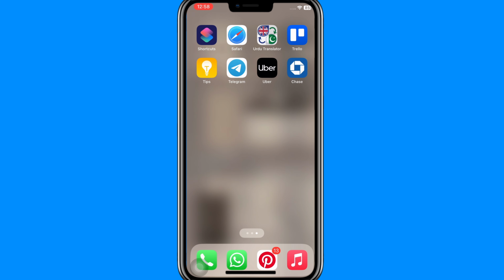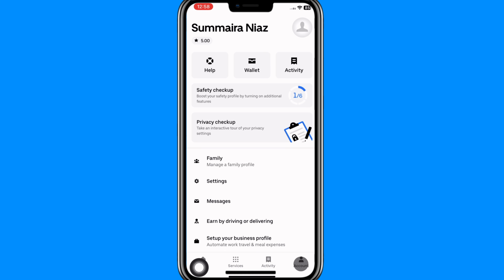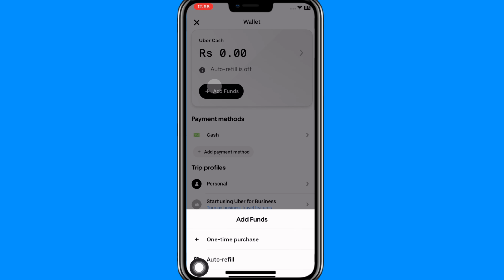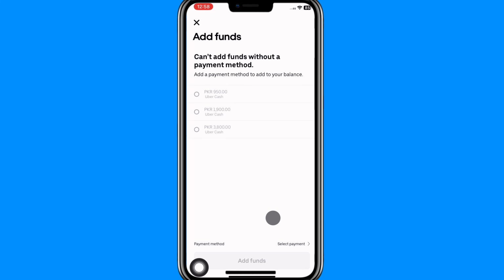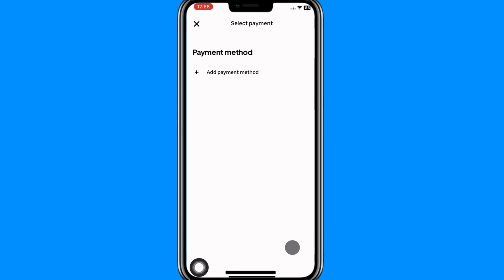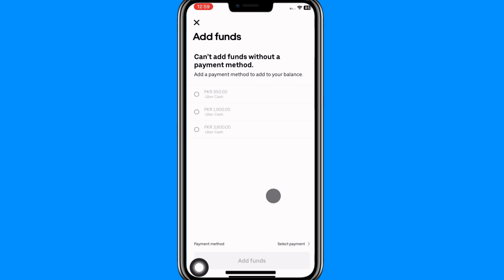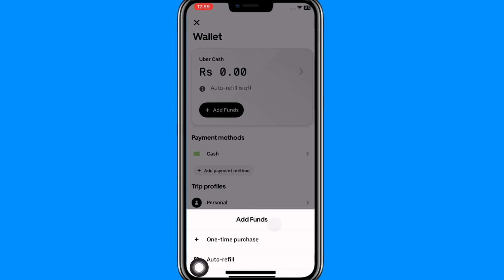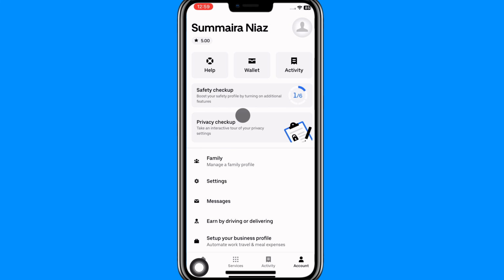How To Add Money In Uber Wallet - Easy way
Welcome Here's How To Add Money In Uber Wallet.